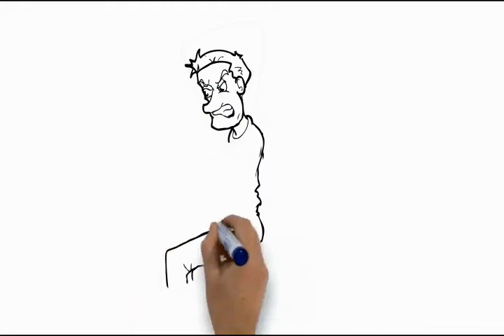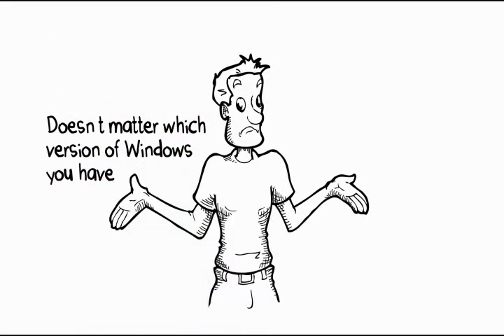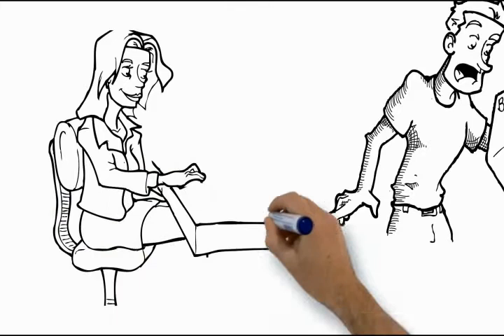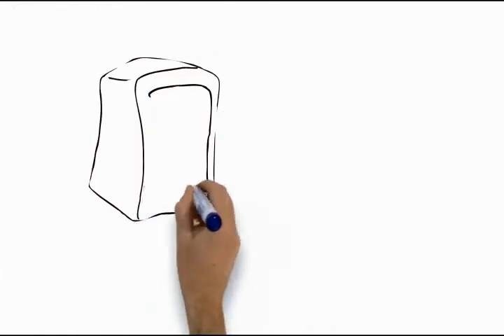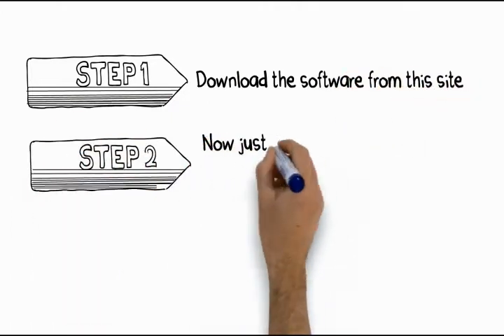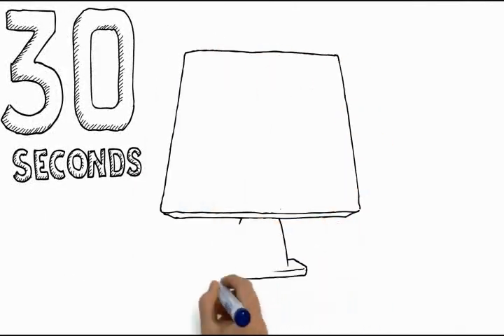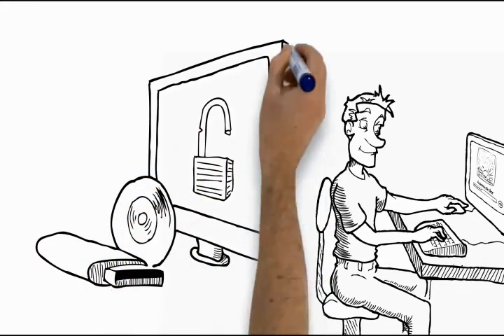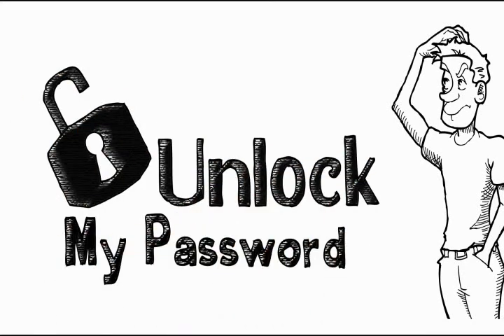Windows XP Password Recovery - Windows XP Password Reset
Unlock My Password - Guaranteed Value for Money

No matter what you are purchasing, consumers will always want to get value for every single dollar they pay. Unfortunately, this is never easy to come across in the software industry, where designers exploit consumer ignorance to charge prices at will. When you have forgotten all your computer files and can't access crucial files, it is very easy to pay anything just to get them back. However, with Unlock My Password, you can be sure to avoid exploitation. This state of the art password unlocking software is not only highly affordable but also very efficient. In just half a minute, you will be able to retrieve all your passwords and regain access to all your files and documents.

Computer users are these days downloading tens of programs to help improve their computing experience. This therefore means that you can not afford to pay over the odds for one program. This is why offers you some of the most pocket-friendly prices in the market for supreme quality software. You will not come across better prices in the internet. To make the deal even better, you enjoy free technical support with every purchase. These round the clock services will be available to help you troubleshoot any password hitches any time of the day.

Money-Back Guarantee
Very few designers have sufficient belief in their products to give you a money-back guarantee. However, the case is very different when you choose to purchase Unlock My Password. With every purchase you make, you enjoy a generous sixty day money-back guarantee. This means two months after purchase, you can reclaim your money if you are genuinely unsatisfied. While other companies will make such offers to lure you, it is more than practical here.

Remember that you will only enjoy all these benefits if you insist on purchasing Unlock My Password from an authentic source. Beware of third party sellers who will do their best to fleece you by charging exorbitant rates.

"windows recovery"
"windows password recovery"
"windows 7 password reset"
"windows password reset"
"windows 7 password recovery"
"windows password recovery tool"
"forgot windows 7 password"
"forgot password windows 7"
"windows xp password recovery"
"windows xp password reset"
"windows vista password reset"
"forgot windows password"
"windows 7 forgot password"
"forgot windows xp password"
"lost windows 7 password"
"windows vista password recovery"
"lost password windows 7"
"windows 7 password recovery tool"
"lost windows password"
"windows 7 lost password"
"forgotten windows 7 password"
"forgotten password windows 7"
"forgot password windows xp"
"windows xp forgot password"
"forgotten windows password"
"forgot windows vista password"
"windows 7 password reset tool"
"windows 7 forgotten password"
"forgot password windows vista"
"windows password reset tool"
"lost password windows xp"
"lost windows xp password"
"windows xp lost password"
"forgotten password windows xp"
"windows forgot password"
"windows 2000 password recovery"
"windows recovery tool"
"lost password windows vista"
"forgotten windows xp password"
"forgot windows login password"
"windows xp password recovery tool"
"windows 7 password reset software"
"lost windows vista password"
"windows xp forgotten password"
"windows lost password"
"forgotten windows vista password"
"forgotten password windows vista"
"windows 7 recovery tool"
"windows nt password reset"
"windows vista password recovery tool"
"windows 2000 password reset"
"windows password reset software"
"windows nt password recovery"
"windows forgotten password"
"windows xp recovery tool"
"windows xp password reset tool"
"windows xp password reset software"
"lost windows login password"
"windows 2000 lost password"
"forgot windows 2000 password"
"forgot password windows 2000"
"windows 2000 forgot password"
"windows vista recovery tool"
"windows vista password reset software"
"windows vista password reset tool"
"lost password windows 2000"
"forgotten windows login password"
"lost windows 2000 password"
"forgotten password windows 2000"
"windows 2000 forgotten password"
"window vista forgot password"
"windows nt password recovery tool"
"windows 2000 password recovery tool"
"forgotten windows 2000 password"
"lost windows nt password"
"window vista lost password"
"windows nt lost password"
"forgot windows nt password"
"forgot password windows nt"
"windows nt forgot password"
"windows 2000 password reset tool"
"lost password windows nt"
"forgotten windows nt password"
"forgotten password windows nt"
"window vista forgotten password"
"windows nt forgotten password"
"windows nt recovery tool"
"windows 2000 recovery tool"
"windows nt password reset tool"
"windows 2000 password reset software"
"windows nt password reset software"